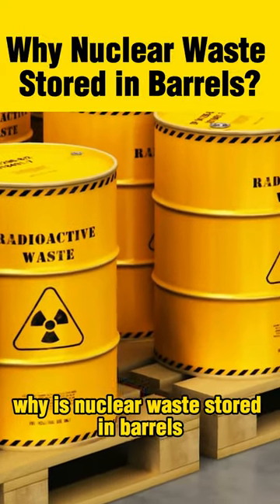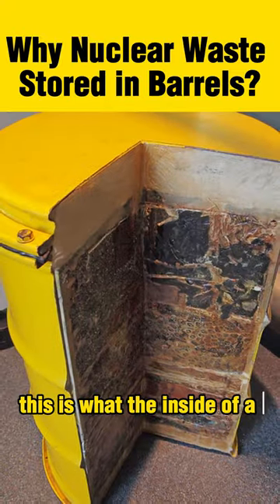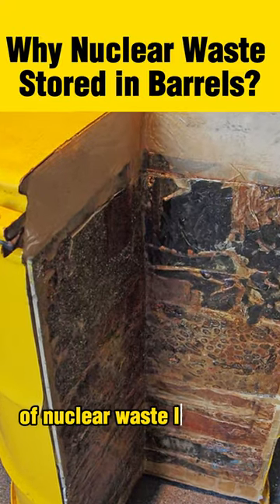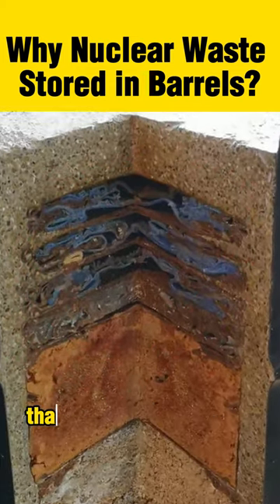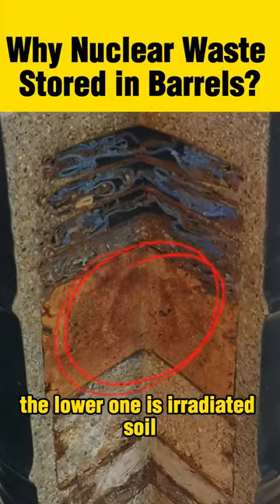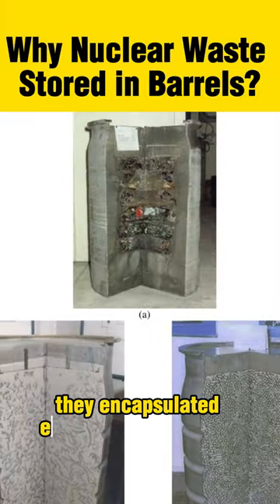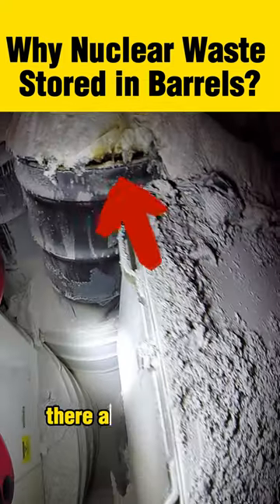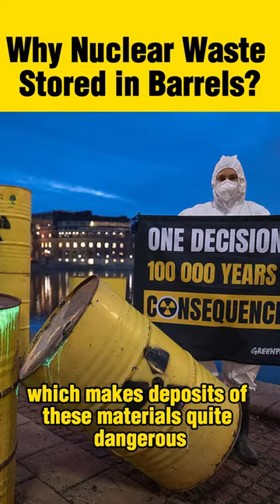Why is Nuclear Waste Stored in Barrels?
In this informative and eye-opening video, we delve into the perplexing question, "Why is nuclear waste stored in barrels?" Nuclear waste is a pressing global concern that demands our attention. Join us as we unravel the truth behind this hazardous material and its potential threats to our environment and future generations.

Throughout the video, we will explore the reasons for using barrels as storage solutions for nuclear waste and the challenges it poses in terms of safety and long-term storage. Our experts will shed light on the environmental impact of mishandling nuclear waste and the importance of adopting safe disposal methods.